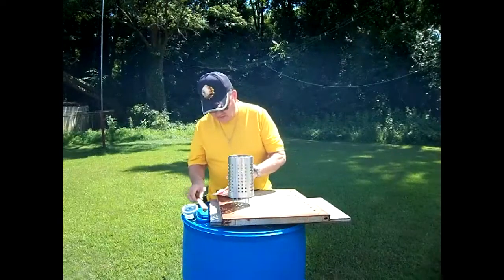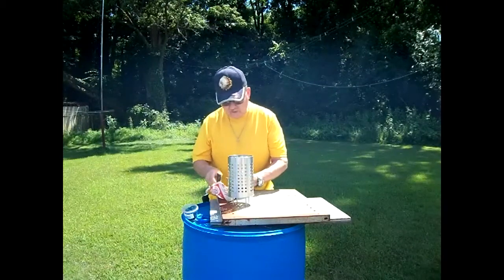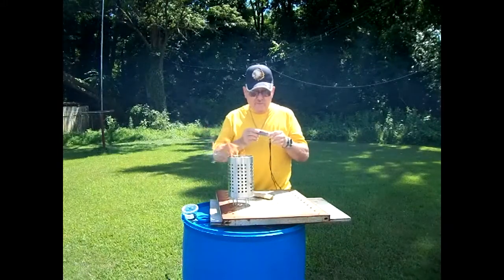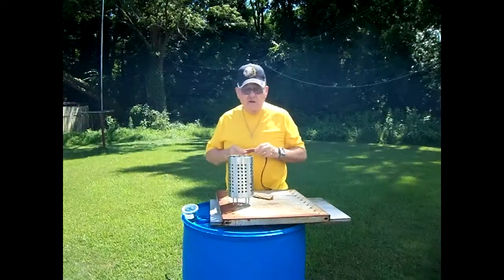Fire with my Swiss Army Knife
Having a little fun. Attempting to start a fire using my favorite Swiss Arm Knife. Haven't done this since I was a kid.